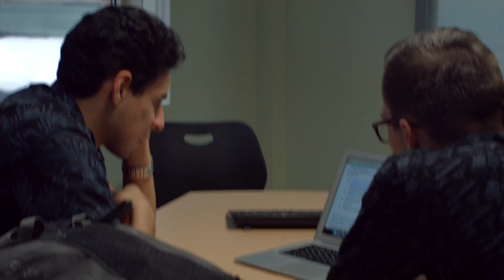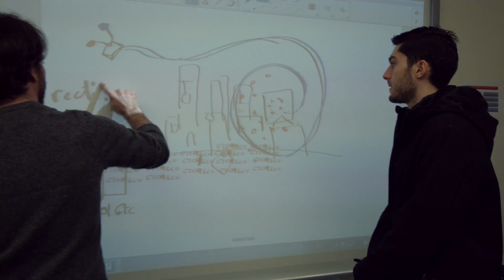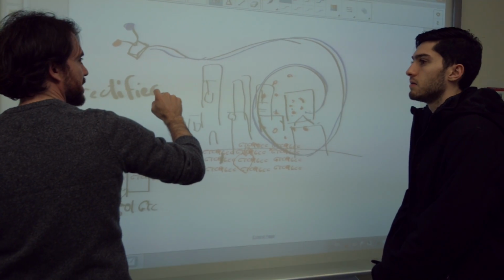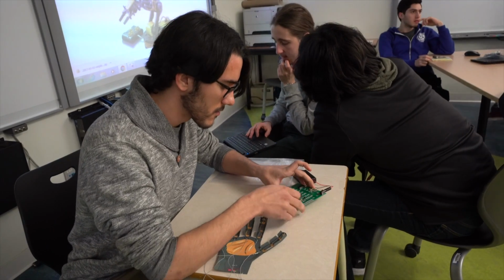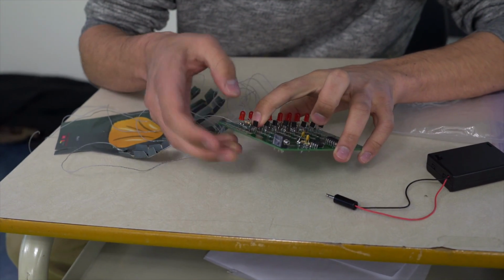Rectifiers (Final!)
Apparently I need to give them a description